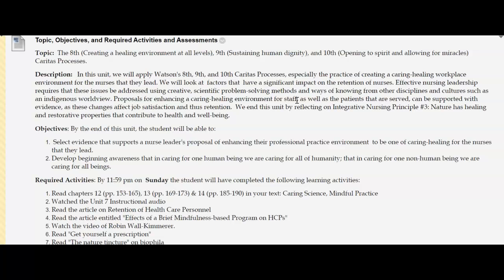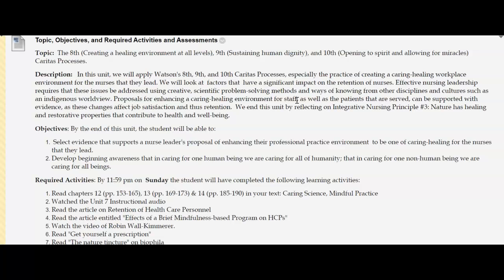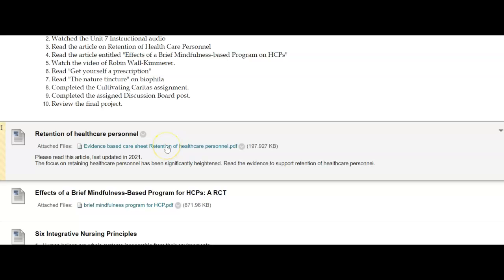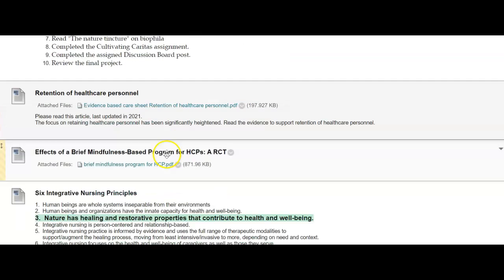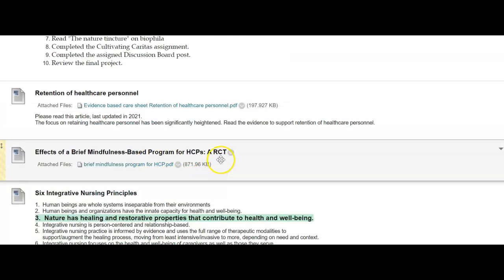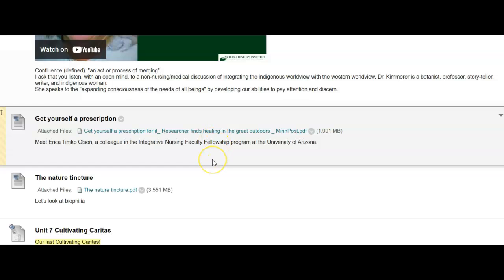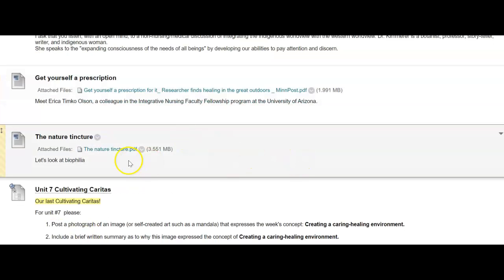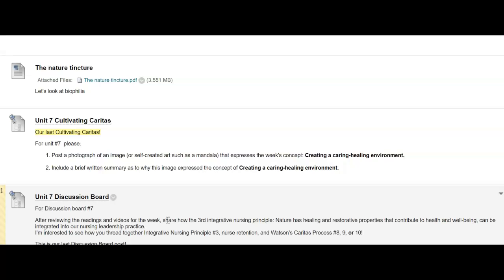NURS 500 LU #7